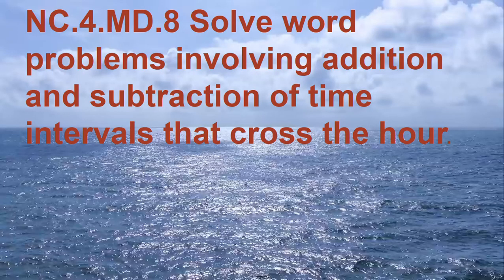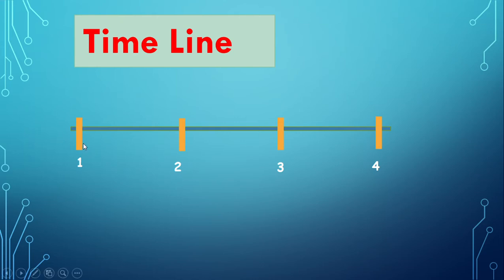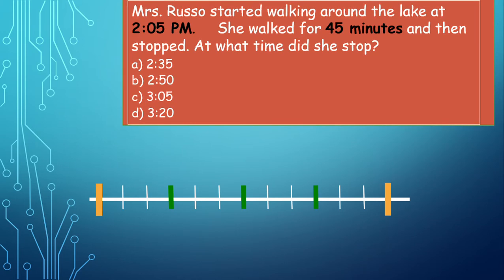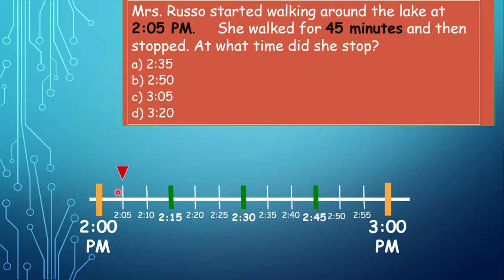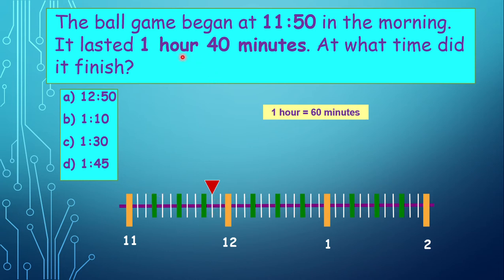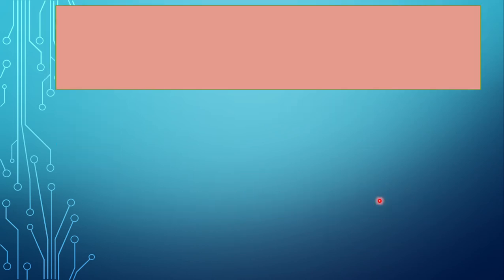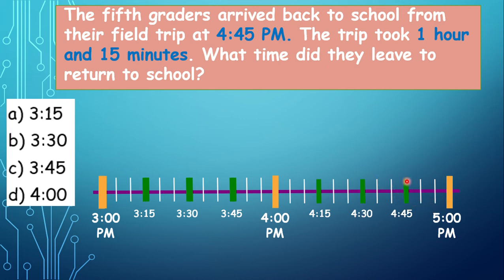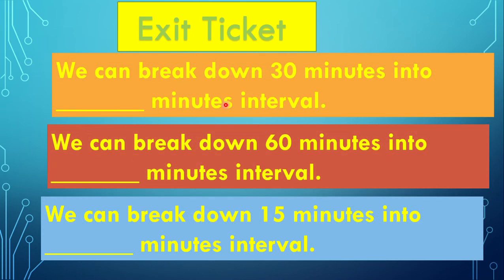4.NC.4.MD.8 Word problems of time interval using time lines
word problem of addition and subtraction of time intervals using Time lines